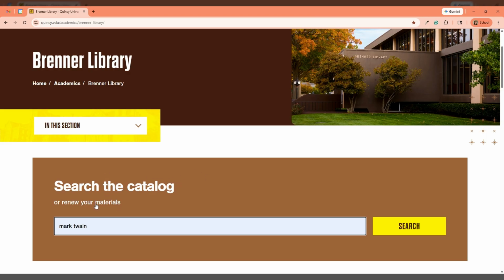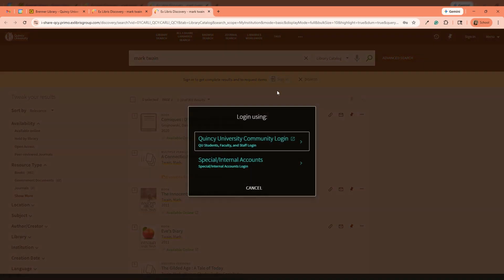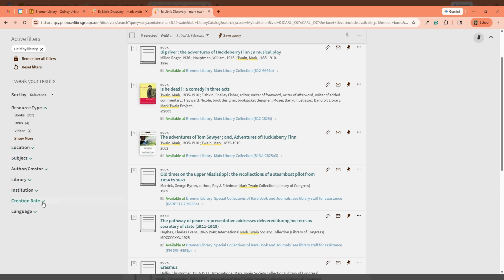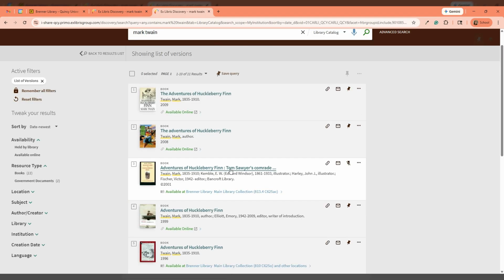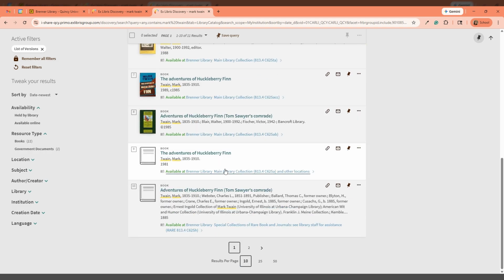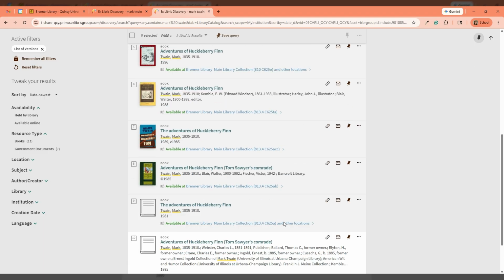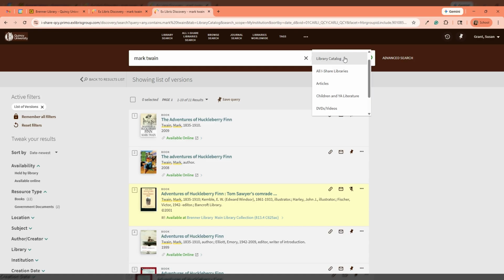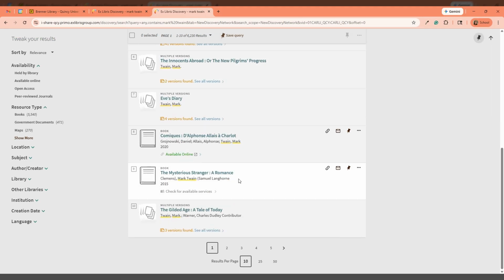Finding Call Number for a Physical Book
This video goes over how to find a call number for a book on Brenner Library's shelves.